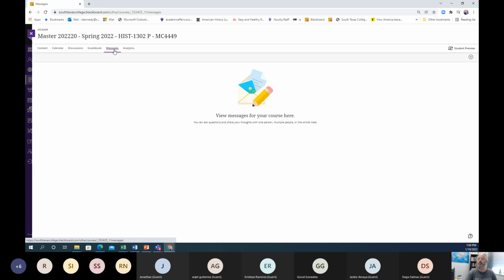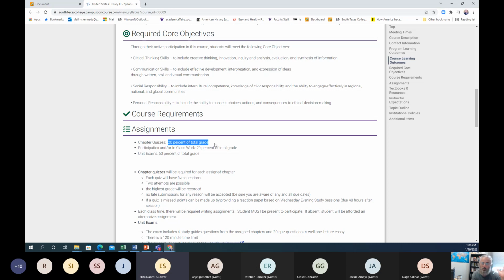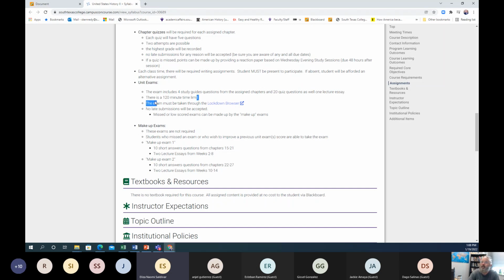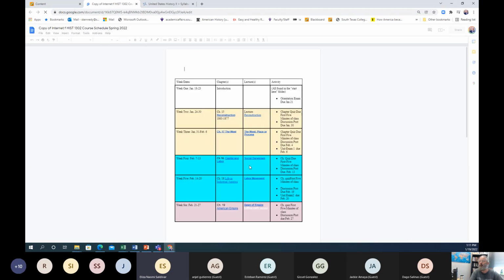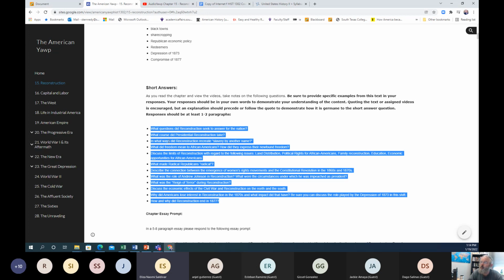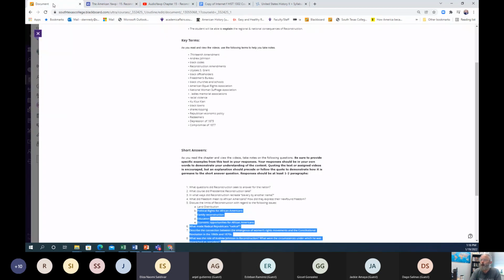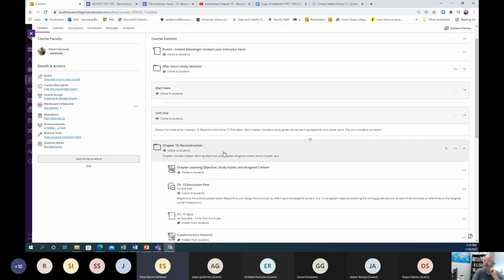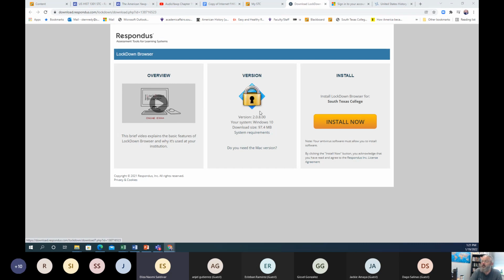HIST 1302 F2F orientation